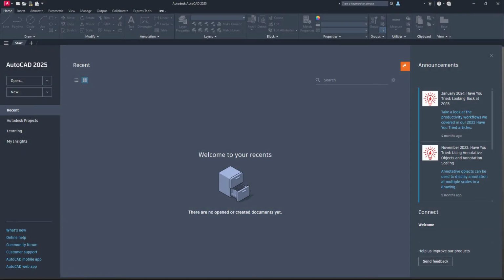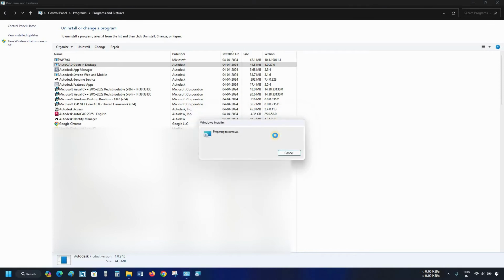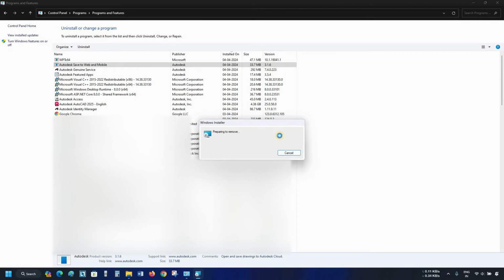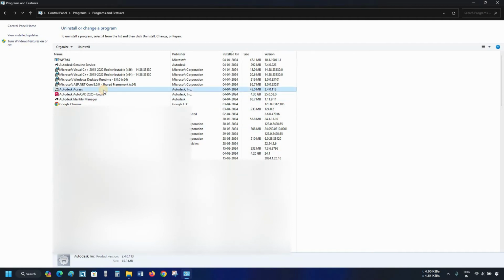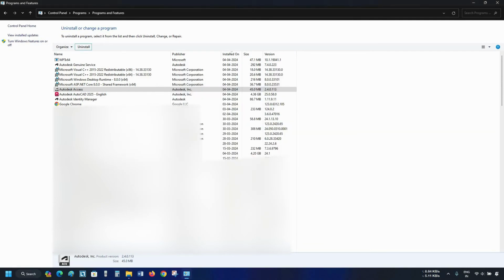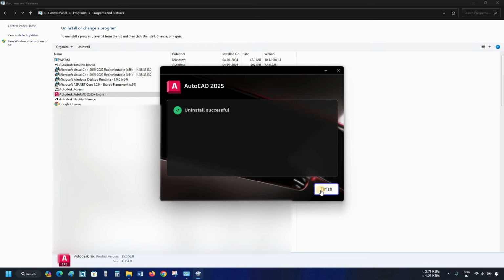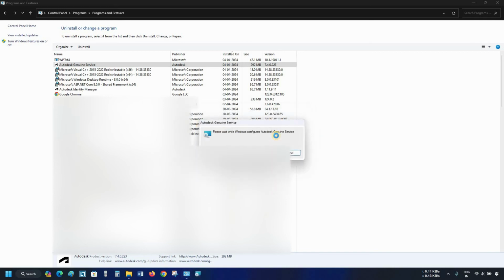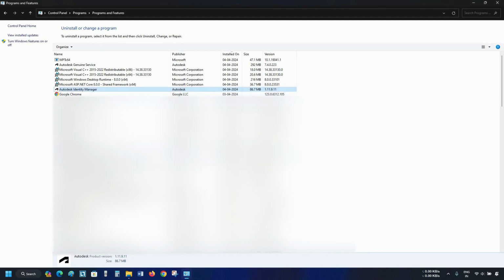Uninstall AutoCAD 2025 Completely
Are you looking to uninstall AutoCAD 2025 from your computer? In this easy tutorial, we'll walk you through the step-by-step process to remove AutoCAD 2025 completely. Whether you're experiencing issues with the software or simply looking to free up space on your device, this guide will show you how to uninstall AutoCAD 2025 quickly and efficiently. To start, make sure to close any open programs and save your work before proceeding with the uninstallation process. Next, navigate to the Control Panel on your Windows computer and select "Programs and Features." Locate AutoCAD 2025 in the list of installed programs, right-click on it, and choose the option to uninstall. Follow the on-screen instructions to complete the uninstallation process, and don't forget to restart your computer once it's finished. Say goodbye to AutoCAD 2025 and reclaim valuable storage space on your device by following this simple tutorial.